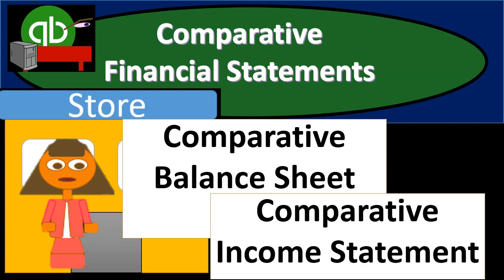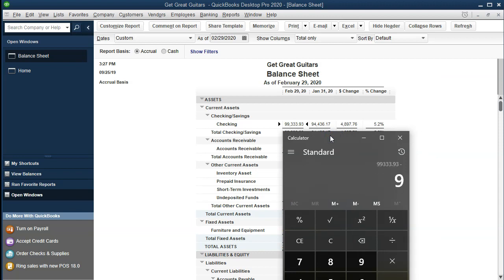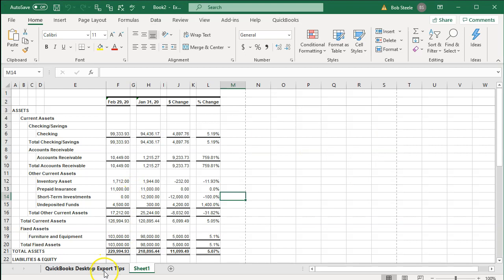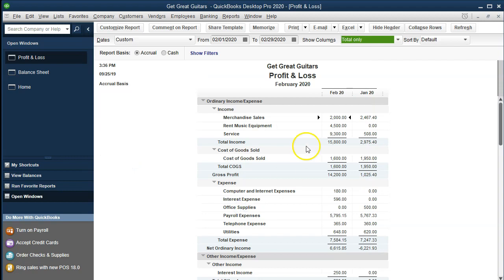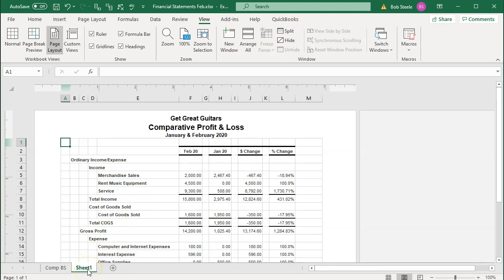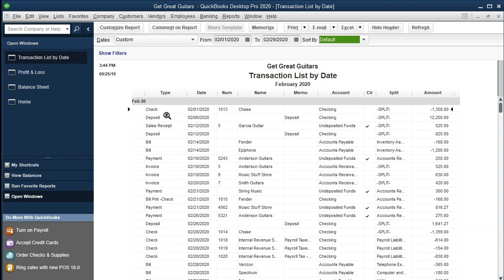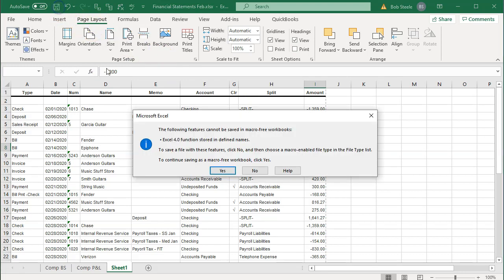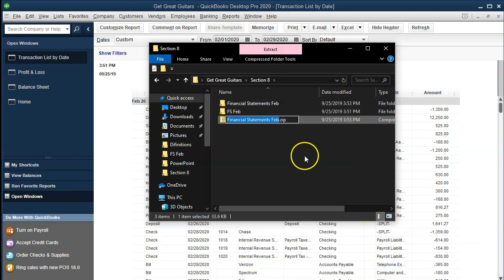Comparative Financial Statements 8.95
Comparative Financial Statements
QuickBooks Desktop Pro 2020